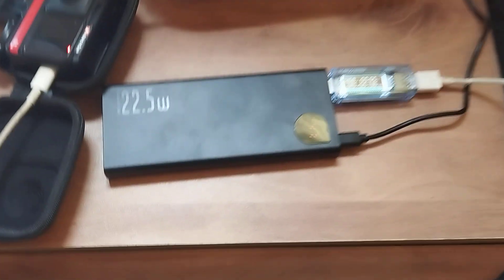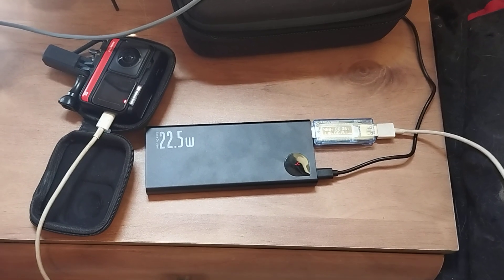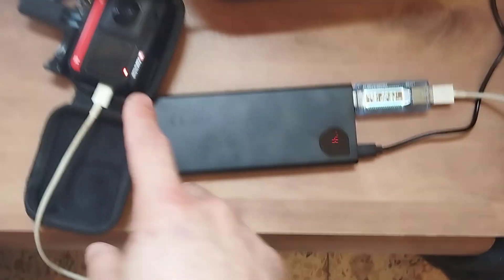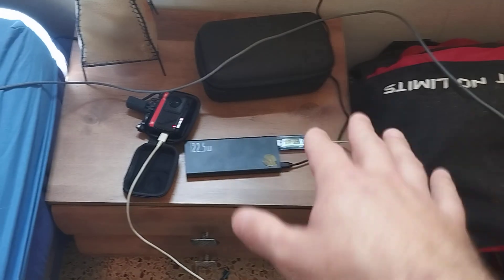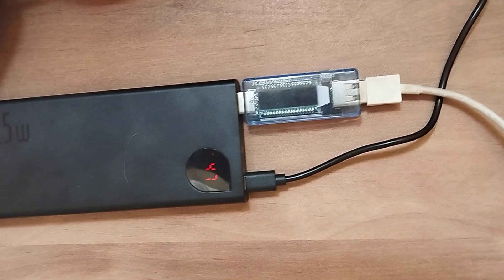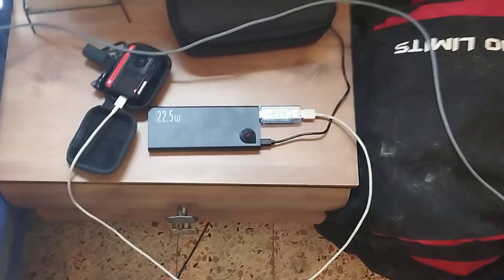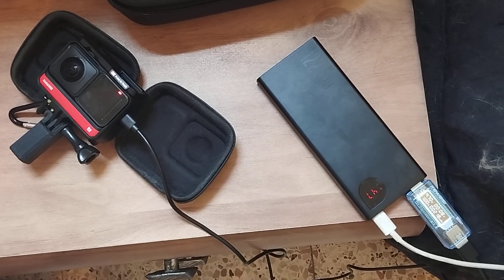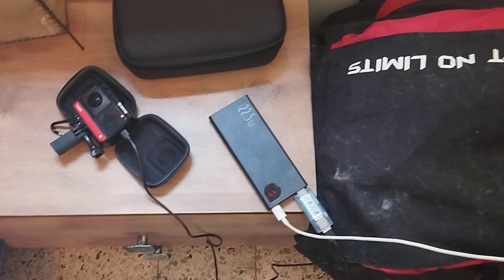Passthrough charging tests on a portable battery by baseus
Note: There's a 2025 udpate about solar panel degradation, at the end of the description here.

This video shows a couple of different passthrough charging scenarios with a baseus portable battery. That is, charging the portable battery while the portable battery charges other devices. Some portable batteries strictly stops you from doing that (ie by turning off their 5v outputs while being charged). With this battery I found that it mostly just passes the energy from input to output without the portable battery significantly being charged itself. * When input power shuts off, the portable battery stops passing energy through, and automatically starts outputting power normally to the charged devices. (some batteries will need a disconnect and reconnect to start charging). This is a plus, and it's very helpful in my use case, charging from a solar panel).
* When the charged device is fully charged, the portable battery still does not charge itself at all (or only very slowly), meaning you can't simply leave this setup (usb power supply - portable battery - devices being charged) overnight and wake up to everything being fully charged. (the portable battery won't charge at all / maybe will only charge somewhat). This is definitely a caveat. There's no power management circuitry inside for this scenario.

-passthrough charging is a challenging area for battery makers. This test is not exhaustive (I'd be interested to check amperage going into/out of the lithium battery cells, in different scenarios. To see where power is going).
I'm happy that this battery doesn't cut power output when it's being charged, but still this battery can't be charged while charging other devices, and it stops higher voltage charging (needed for high current charging) once any power is being passed through to another device.

So to summary, it doesn't really have passthrough charging technology, but it behaves in a way that suits my use case well enough.

I can't find a model number, but here's a link for the item while it's still available on aliexpress:

Solar panel Degredation (TLDR: I can't prove it.):
The solar panel was purchased on June 21', it's now August 25' so four years ago.
My smartphone was purchased 2 years ago
The video was taken 2 years ago (summer of 23') (but uploaded a year later.)

It seems like the solar panel used to charge my smartphone in the air (while paragliding) so well that I would land from a flight with either a full battery or with a higher percent charge than when I took off. that's not the case anymore - I'm not depleting the smartphone's battery while flying, but it's slowly running down. (the setup does not involve the battery pack in the middle) So in 23' (as in the video) I got a charge of 6.55W at 5.17V and 1.27A, midday of a hot bright Israeli summer day. in 25' I (just) got a charge of 6.5W at 4.7V and 1.38A in very similar summer conditions. So I don't know why does it feel so different.
I also wonder a little how come I just got a lower voltage and higher amperage readings than 2 years ago. (note that both on the video and right now, the battery pack was charged to about 47%, so the battery pack's voltage is just about the same in both cases).

I read that solar panels do degrade over time for several reasons, including UV exposure, physical scratches and high temperatures, but that didn't show up in my electrical measurements.
It's possible that today's insolation (amount of solar radiation reaching a specific area on Earth's surface) is much higher than my previous measurements from two years ago, explaining the same wattage reading although degradation of the solar panel might've really happened. I'll never know.